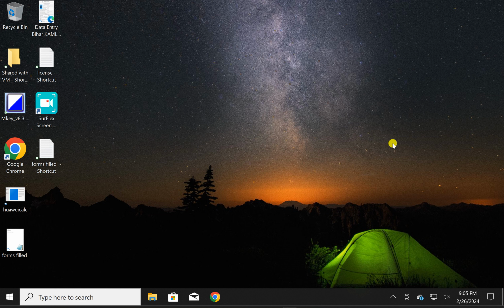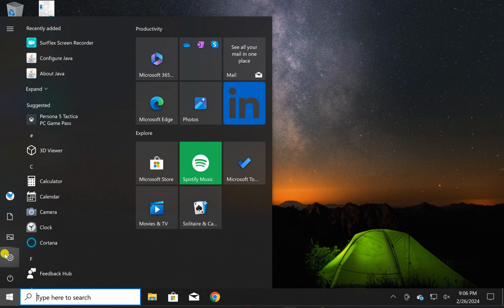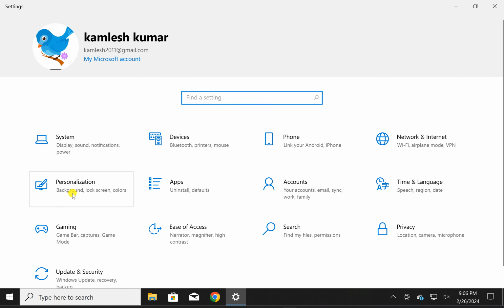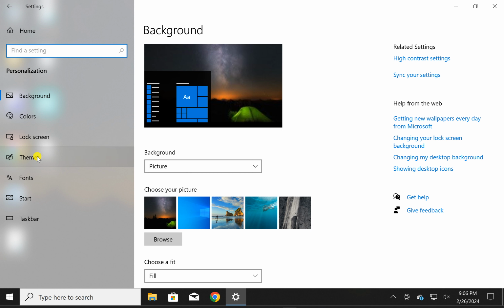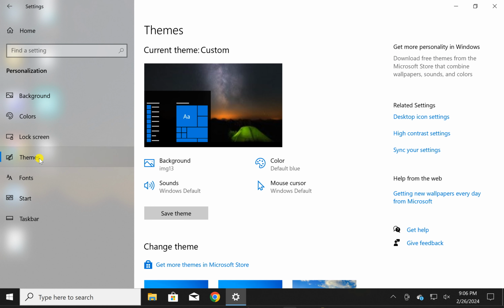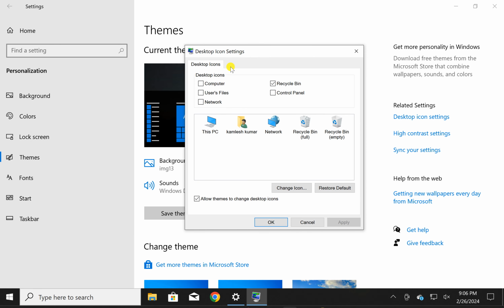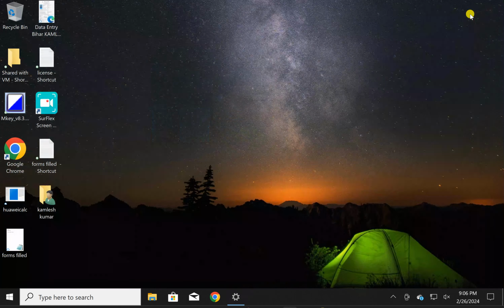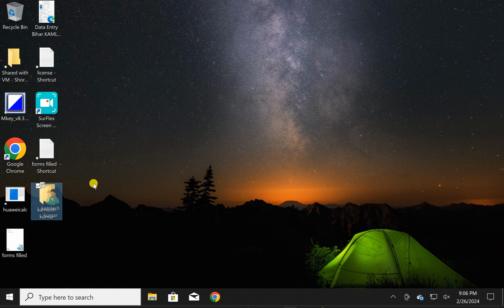How to Make the User Folder Icon Appear on Windows 10 Desktop | GearUpWindows Tutorial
Title: "Customize Your Windows 10 Desktop: Adding the User Folder Icon Tutorial"

Description:
Welcome to GearUpWindows! In this tutorial, we'll show you how to enhance your Windows 10 desktop by adding the User Folder icon for quick and easy access to your personal files and documents.

Are you tired of digging through multiple windows just to access your user folder? With our step-by-step guide, you'll learn how to make your user folder icon appear right on your desktop, saving you time and effort.

We'll walk you through the simple process of customizing your desktop, ensuring that your most frequently used files are just a click away. Whether you're a seasoned Windows user or new to the operating system, our tutorial is tailored to help you streamline your desktop experience.

Join us as we demystify the customization options of Windows 10 and empower you to take control of your desktop environment. Don't miss out on this essential tutorial – watch now and optimize your Windows 10 experience with GearUpWindows!